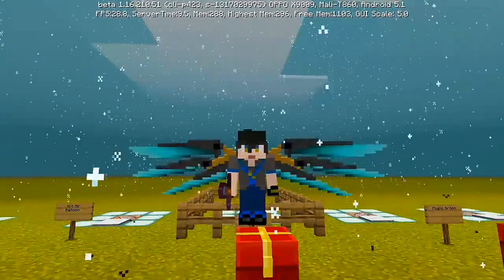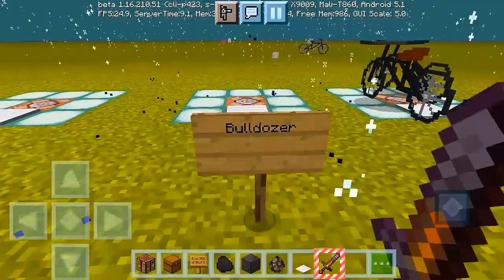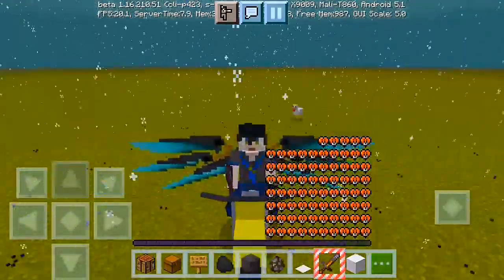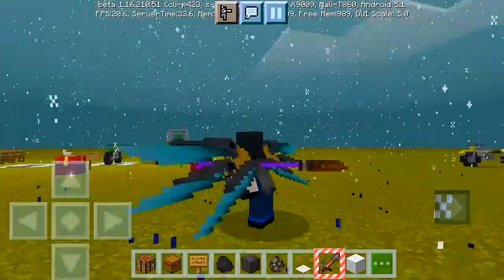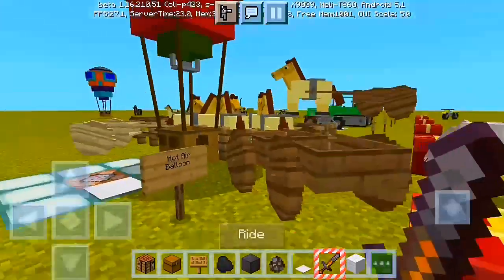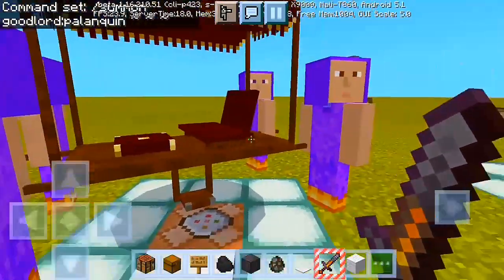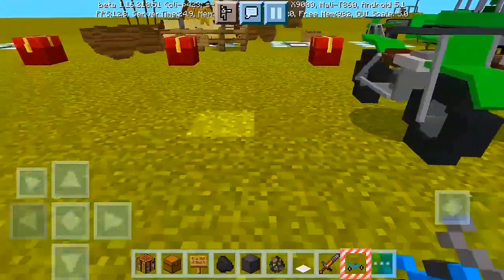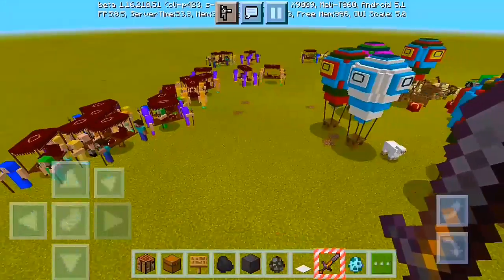How to Summon a Vehicle Transportation in Minecraft using Command Block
How to Summon Transportation Vehicles in Minecraft using Command Block

🇵🇭✰⋆Filipino_Minecraft_Youtuber✰⋆🇵🇭
フィリピンのVirtual YouTuber
Support me...